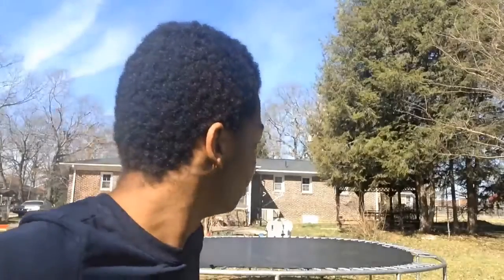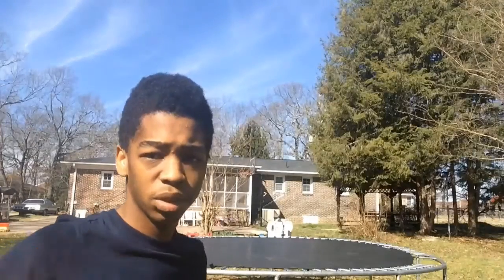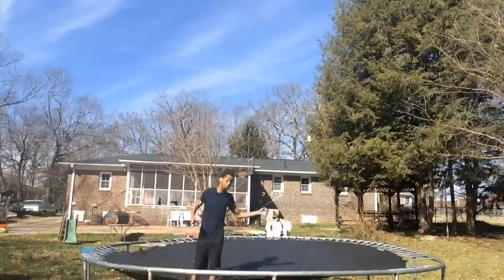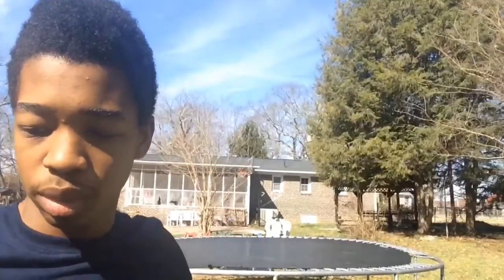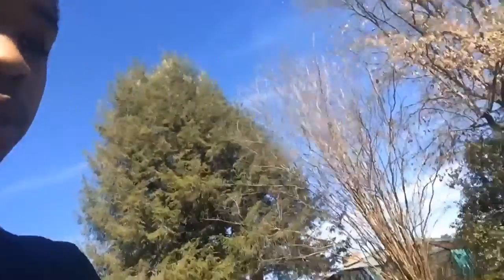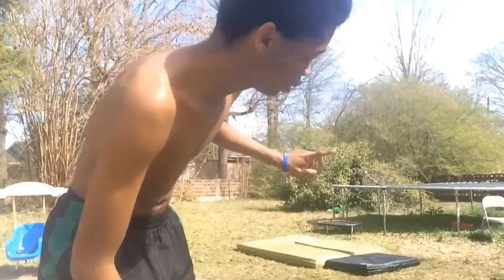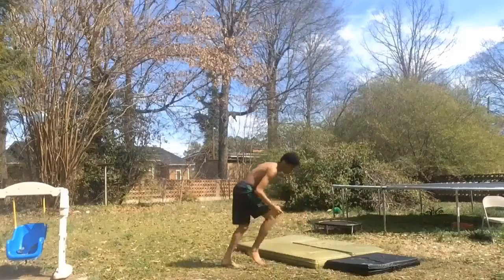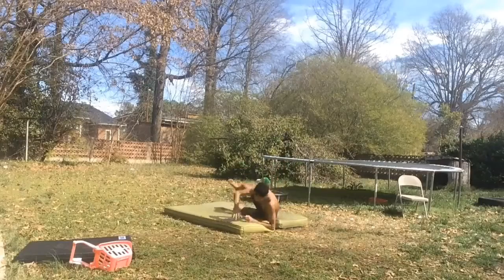Vlog #20: Apologizes and double side flip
Sorry for not uploading yesterday I had Internet problems but it won't happen again hopefully here's today's vlog